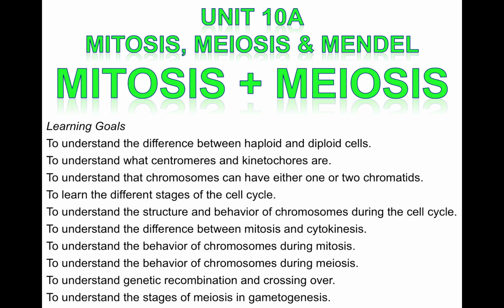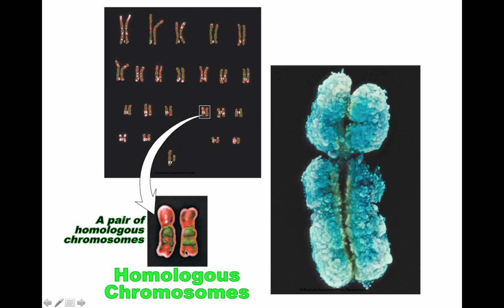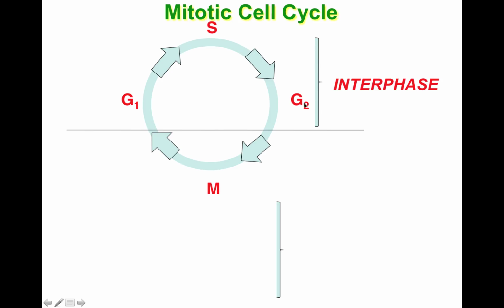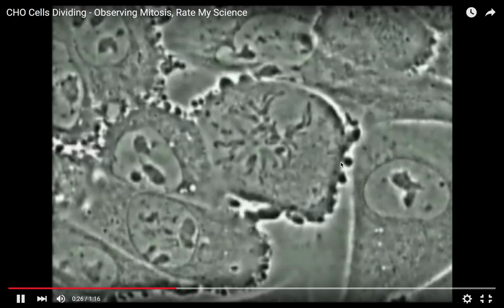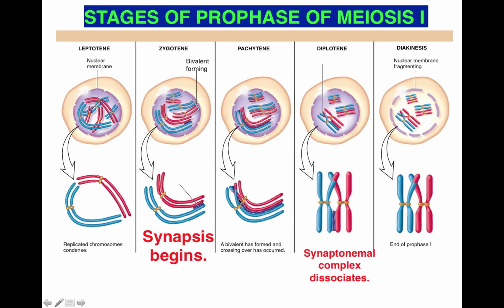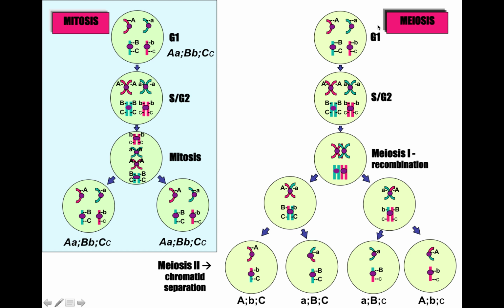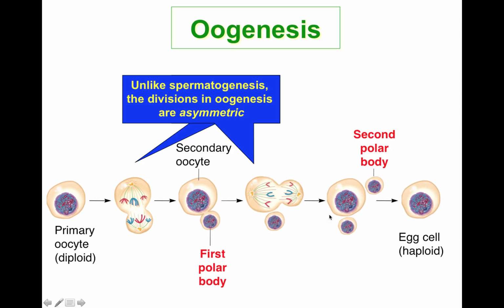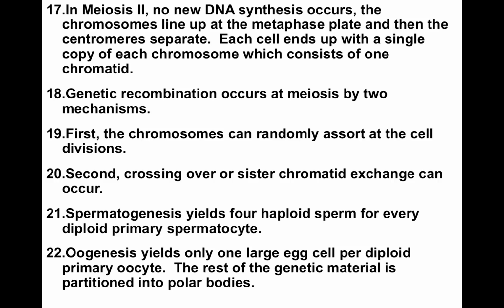Unit10A Mitosis, Meiosis & Mendel